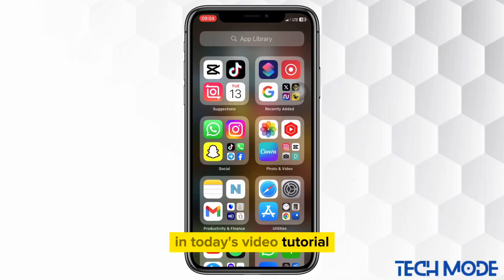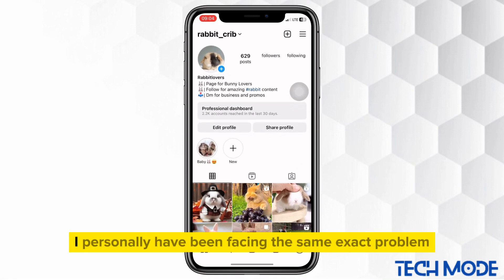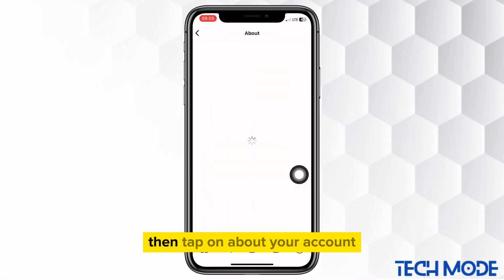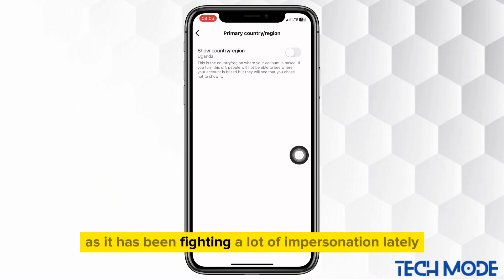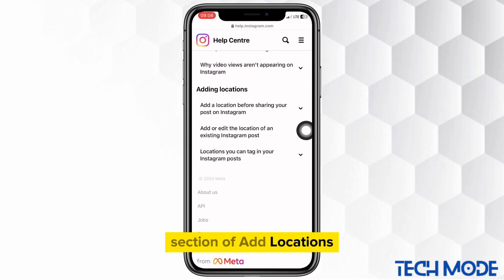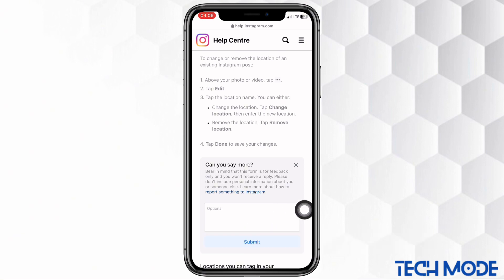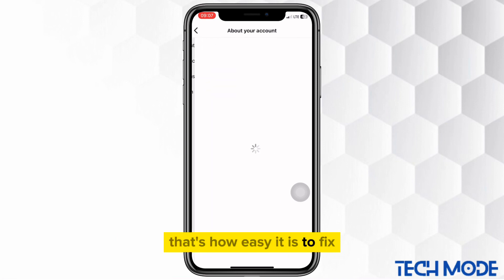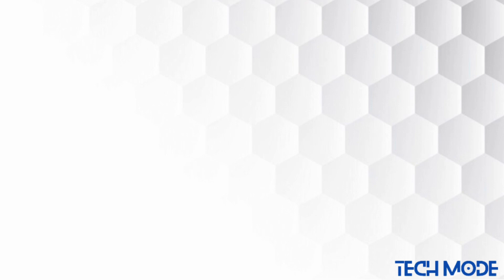Fix Country / Region Not Hiding On Instagram | Country Location Turning Off when Turned On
In today’s video tutorial, am going to show you how you can fix the issue of country or region not turning off on instagram. If you try hiding your country or region and it appears again immediately, watch this video until the very end to fix this issue out.

Fix Instagram country location not hiding.
Hide Account Based in on Instagram